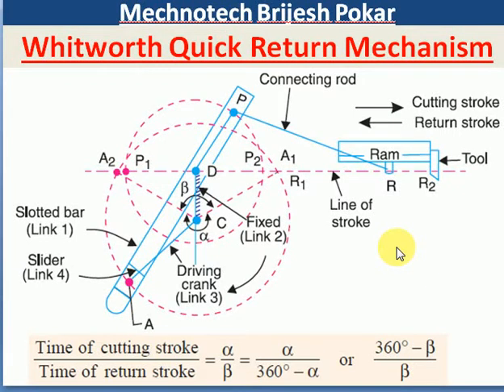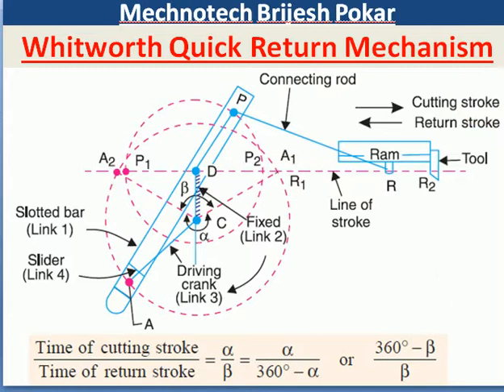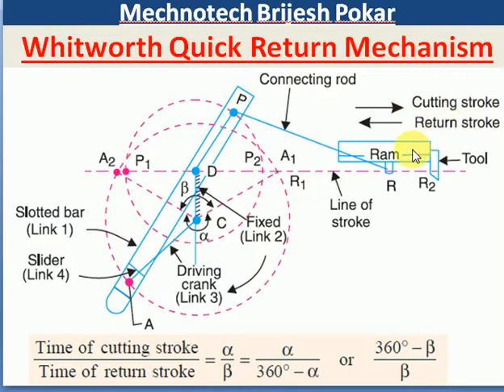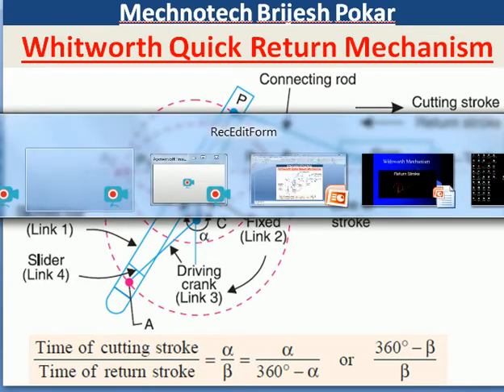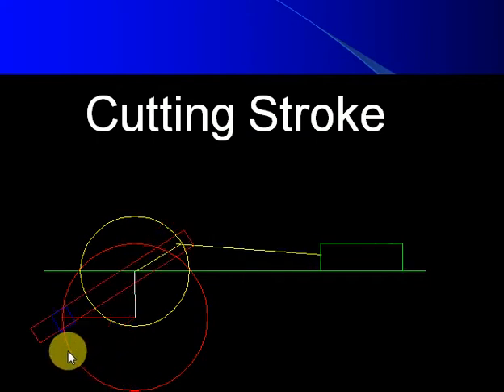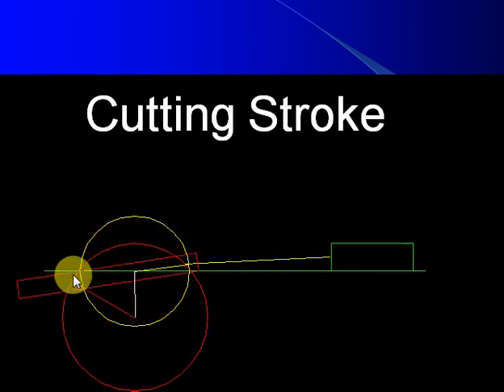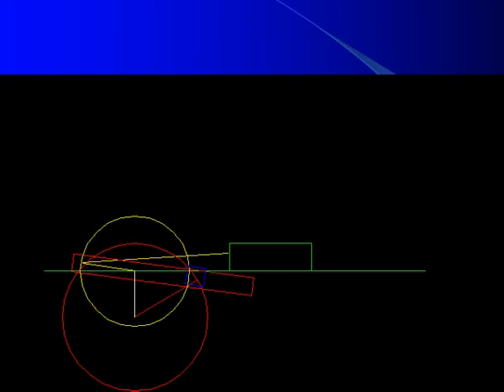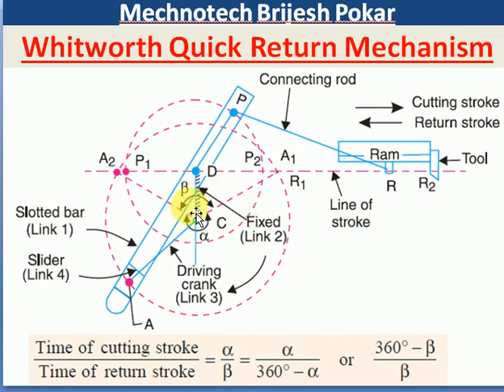Whitworth Quick return Mechanism| Mechanisms| Kinematics and Theory of Machine| KTOM| GTU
Dear Friends,
Here with I upload videos regarding Subjects like Theory of Machine, Kinematics of Machine.